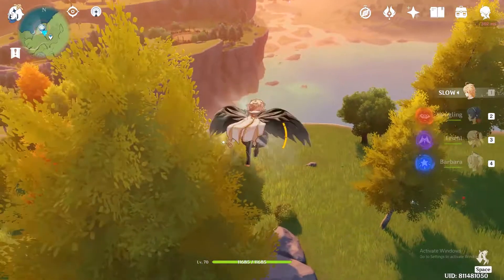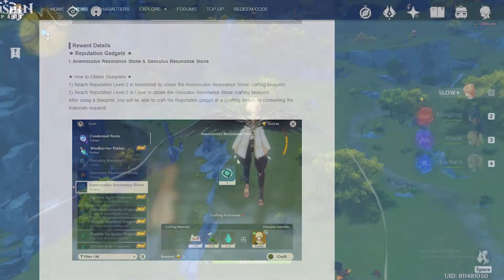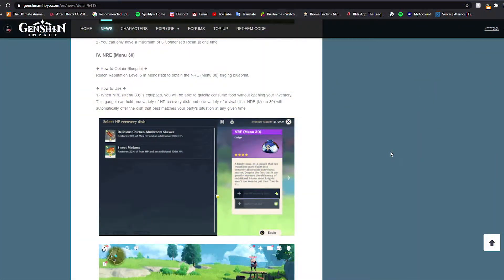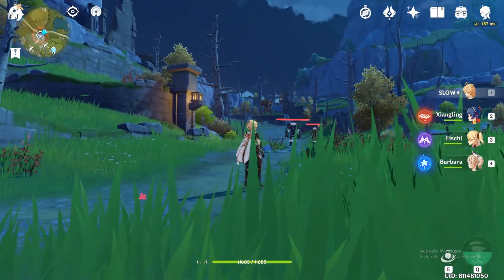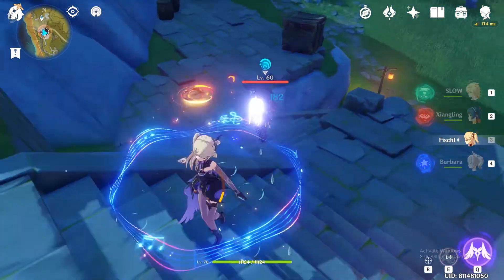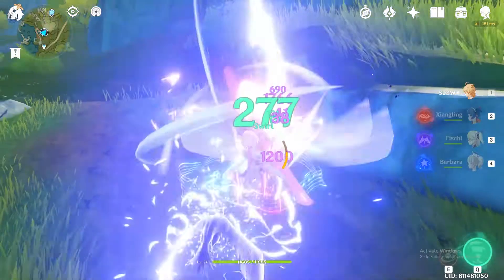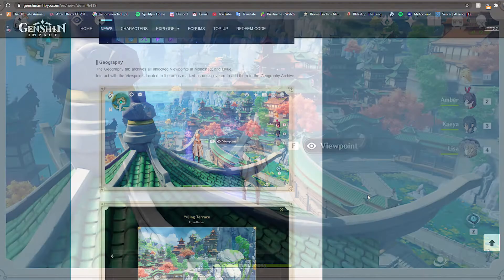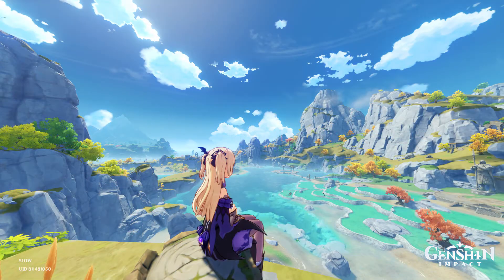New v1.1 Reputation system and Exploration progress Update!! Genshin Impact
Hey everyone welcome to the channel. This video is a in-depth overview of the upcoming City Reputation and Exploration progress system in the v1.1 update of Genshin Impact. I have tried to address as many points as I can also my English is not that good so apologizes for any mistakes I made while speaking.

Timestamp:
00:00 Intro
00:22 City Reputation System
00:40 Reputation Progress
01:33 Anemoculus/Geoculus Resonance Stone
02:18 Wind Catcher
02:43 Condensed Resin
03:28 NRE (Menu 30)
04:15 Adepti Seeker's Stove
04:48 Portable Waypoint
05:36 Anemo/Geo Treasure Compass
06:26 Mining Outcrop Search
07:07 Merchant Discounts
07:35 Reputation Namecard Style
07:58 Reputation Recipies
08:10 Reputation Wind Gliders
08:48 Exploration Progress System
09:11 Archive System
10:17 Geography
10:49 Books
11:05 Tutorials
11:34 Character Archive System
12:03 Outro